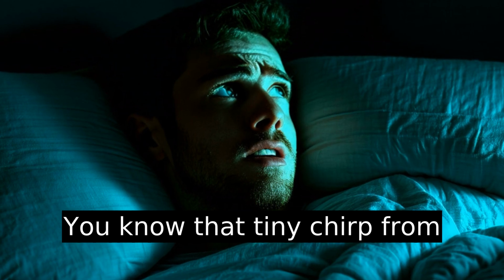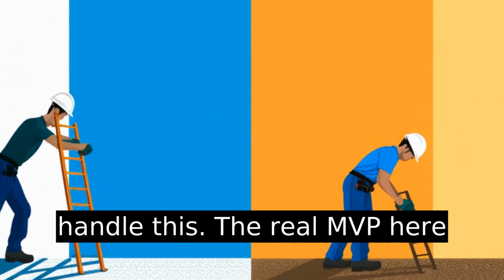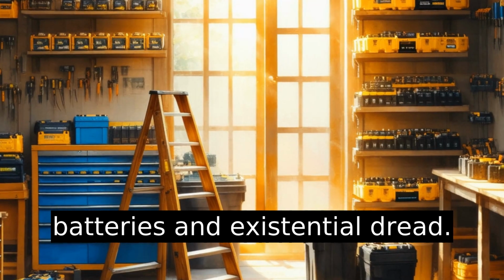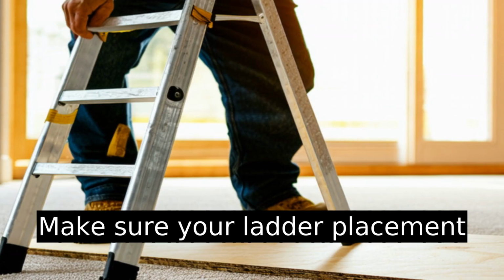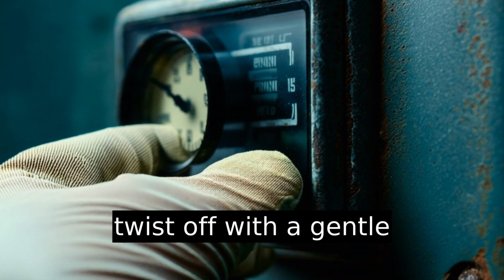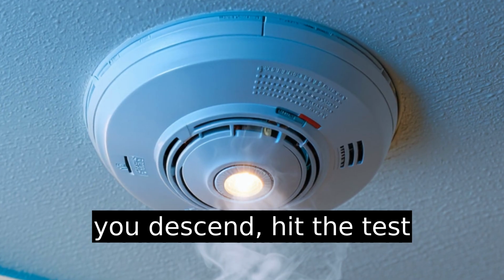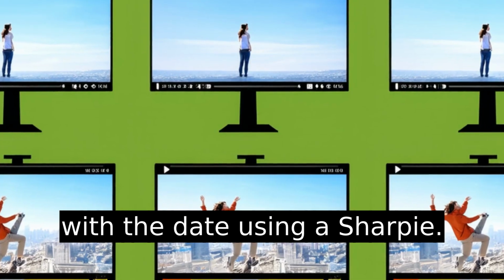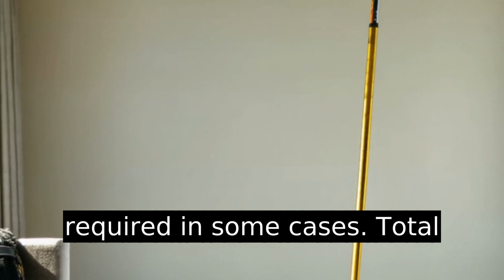How To Change Fire Alarm Battery High Ceiling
Tired of the notorious 2 AM fire alarm chirp? Join us as we take on the ultimate DIY challenge: changing a fire alarm battery on a vaulted ceiling! Discover the do's and don’ts of fire alarm maintenance, learn the secrets of ladders and tools for a safer, smarter solution. Forget risky balancing acts—embrace the power of a telescoping ladder and gather your gear before you begin. This video guides you through the step-by-step process, from solid ladder placement to ensuring your battery is replaced correctly. Plus, we'll share insider tips like labeling your alarms for stress-free future checks. Who needs a pricey pro when you can master this in 20 minutes? Tune in and transform this mundane task into a triumphant feat!